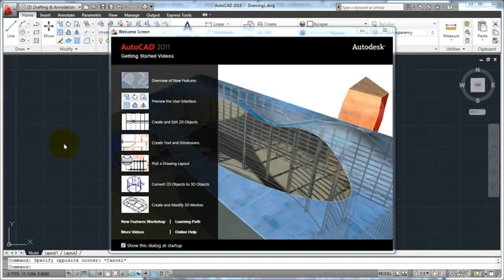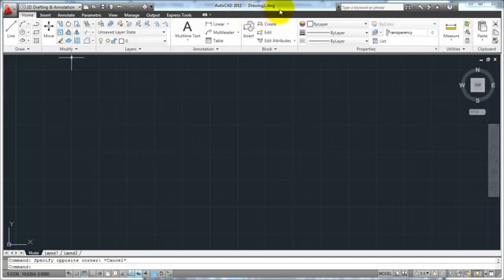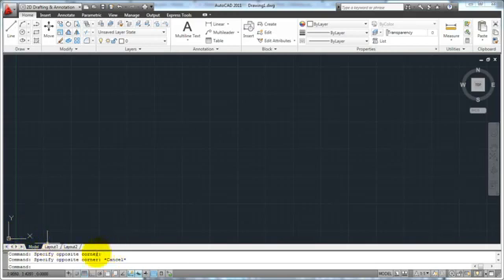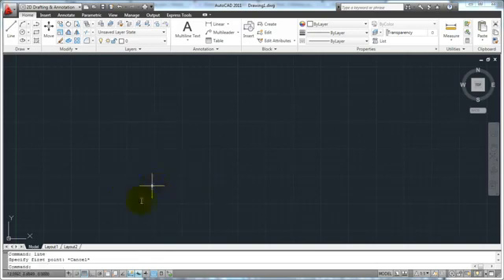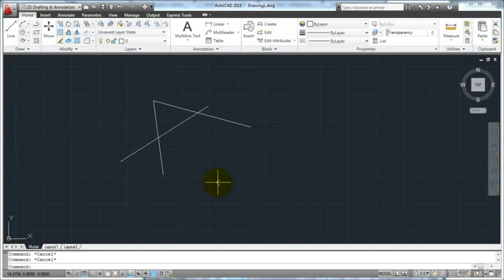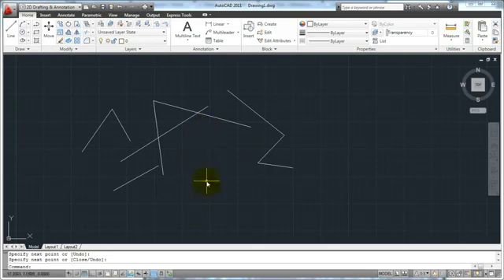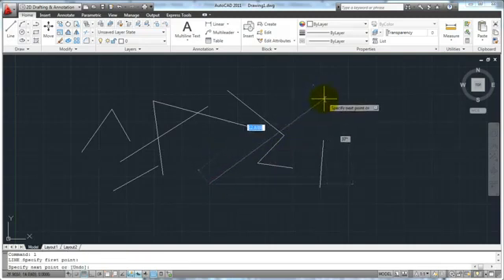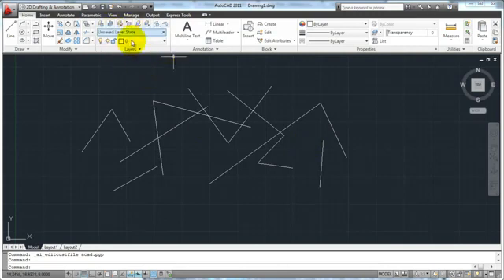Cadeeze.com Part 1.FLV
CADeeze.com